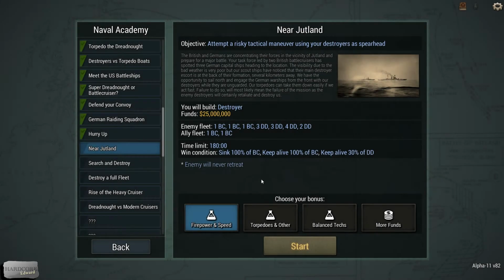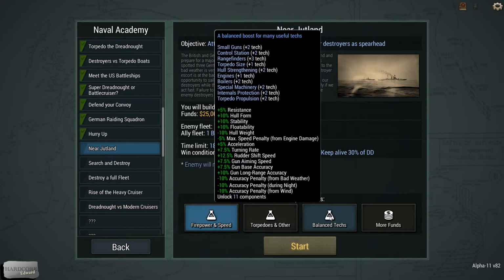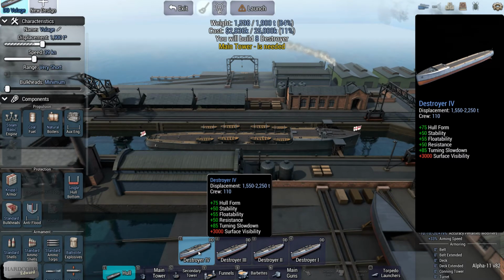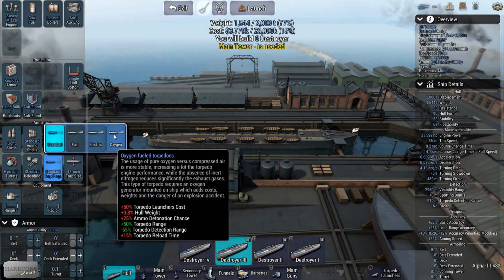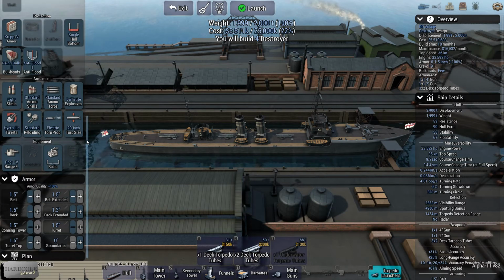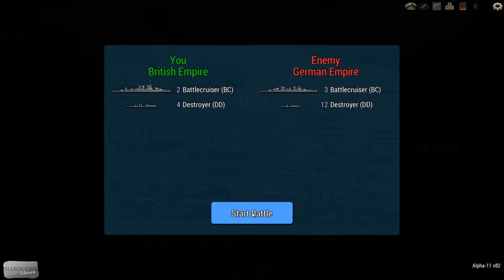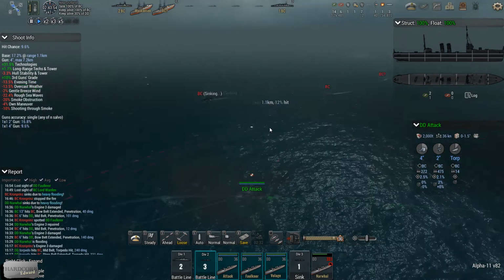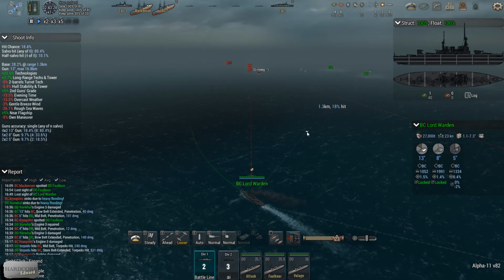Near Jutland Battlecruiser Squadron | Naval Academy Tasks | 42 | Ultimate Admiral: Dreadnoughts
Ultimate Admiral | Dreadnoughts | Early Access

Description...
Ultimate Admiral: Dreadnoughts is an attempt at bringing realistic naval warfare to life.
I have enjoyed playing through a number of the tutorial missions & can say that this title is a must for any naval historian.
Uniquely, However UA:D takes this one step further, You can actually build the very ships you take into battle!

Developers Description...
Ultimate Admiral: Dreadnoughts aims to be the first game of its kind - a true naval warfare game - which offers a unique opportunity to design and build countless variations
of realistic looking warships combined with extremely in depth realistic combat model. We are absolutely excited with what we are making and we hope everyone who is interested
about the dreadnought era and naval warfare, will join our ambitious project and support us.